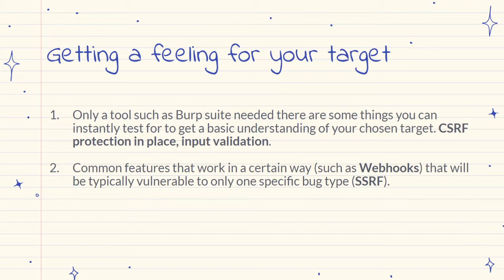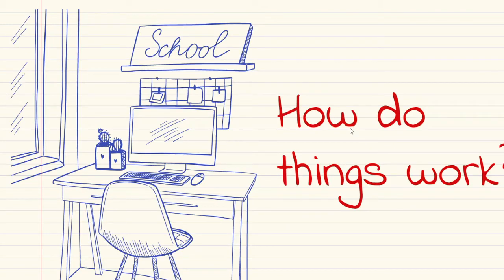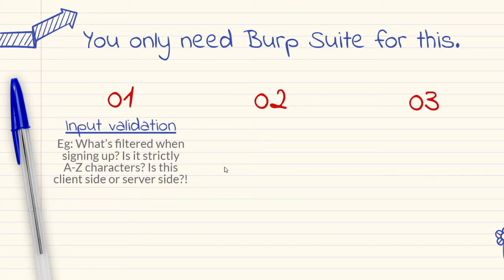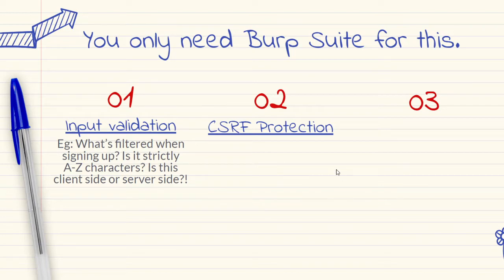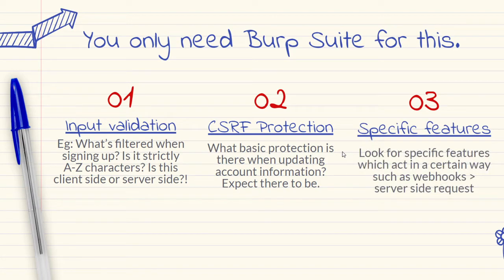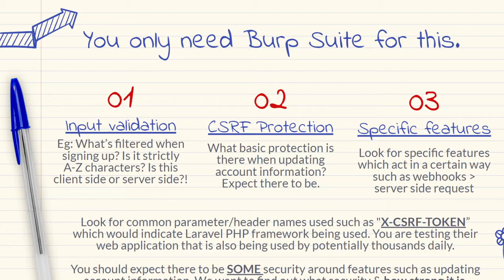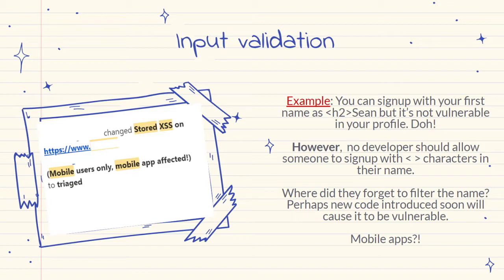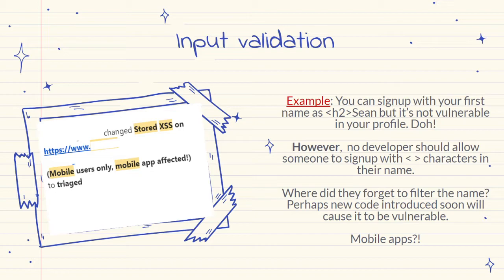BountyTraining [2] - Getting a feel for your target with BugBountyHunter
What does it mean to actually to "get a feel for things"? In this session we will walk you through some common things you can test for instantly and get an immediate understanding on how security may be throughout this website you're testing, and how you can use this information to save yourself some time when testing and instead spend it diving deep.